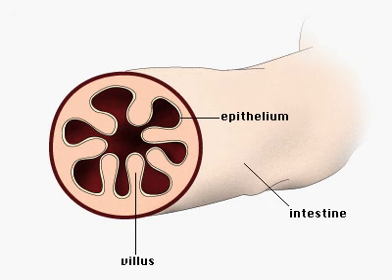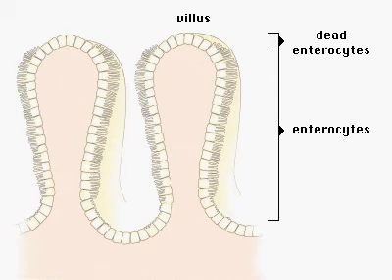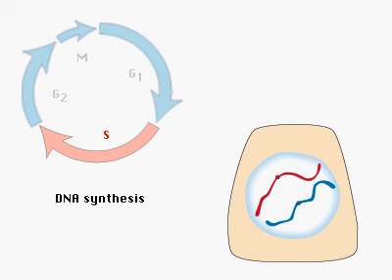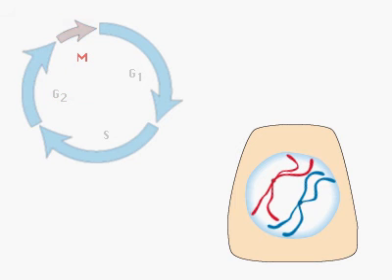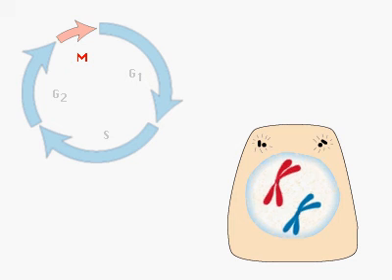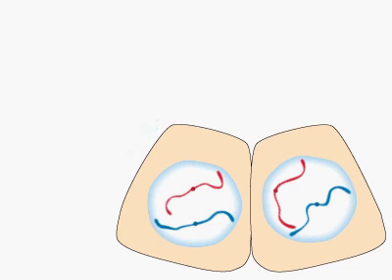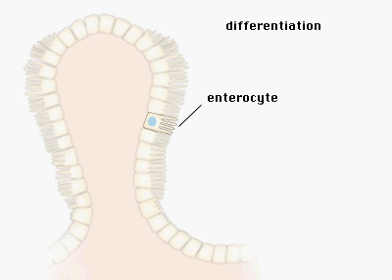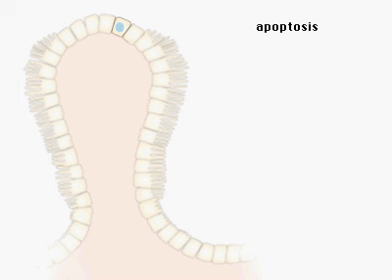Cellular Differentiation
Diferenciación, Celular